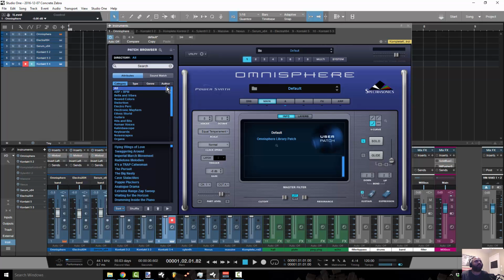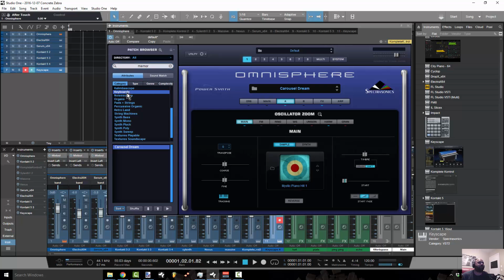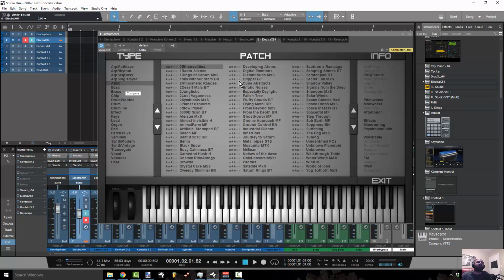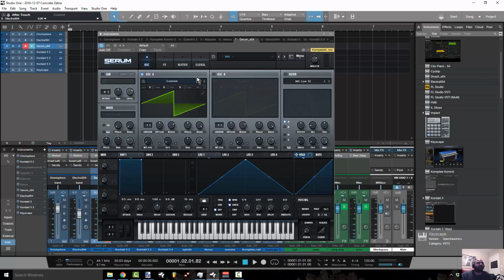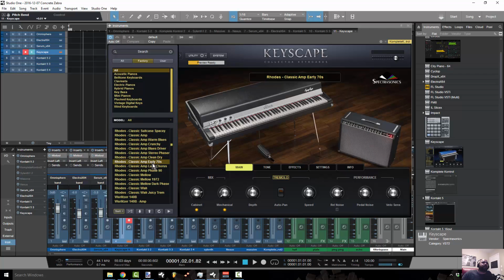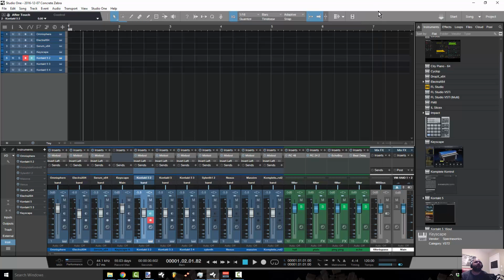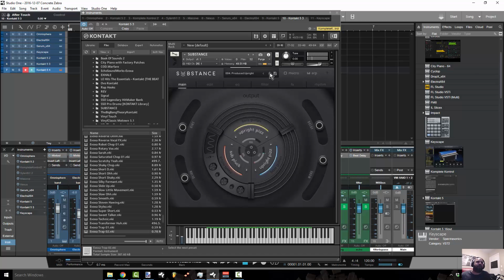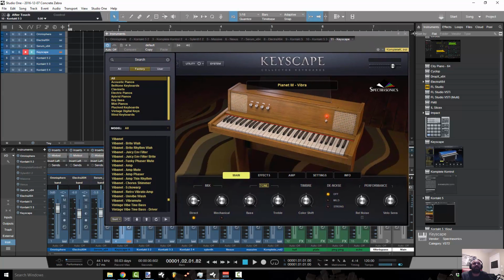Top Vsts 2016 for Presonus Studio One 3 [ plugins ]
In this edition we take a look at the best VSTs of 2016 to use with Presonus Studio One 3.  2016 was a good year for producers and gear, press play to hear my thoughts and opinions

Midi Files
How To Make Beats
Make Beats
Making beats
FL Studio
FL Studio 12
Fruity Loops
How To
Beat Making
Tutorial
How To Humanize Your Melodies
Beats
Instrumentals
FL Studio (Software)
Plugin
VST
Mastering
Automation
Making
Image-Line
Piano
Chords
Studio One
Studio One Tutorial
Music (Industry)
Pattern
Producer
Software
Plugins
Producer
Tips
Midi
Music Theory
Tape Stop
DBlue Glitch
 ableton
output substance